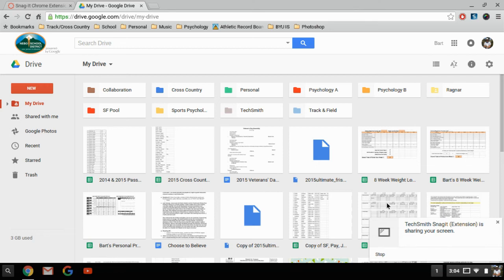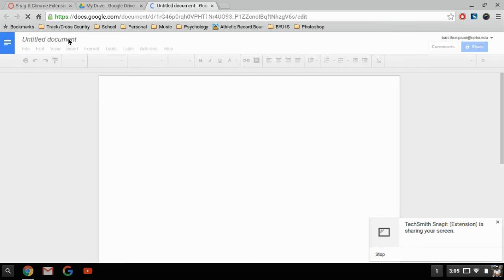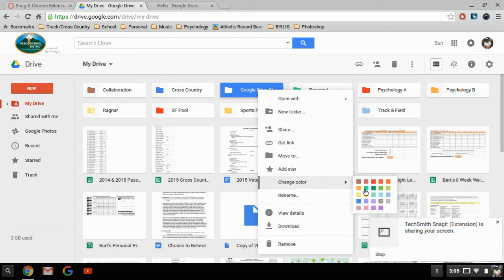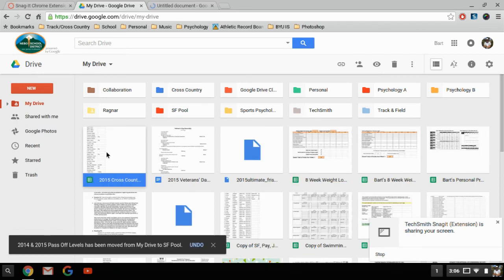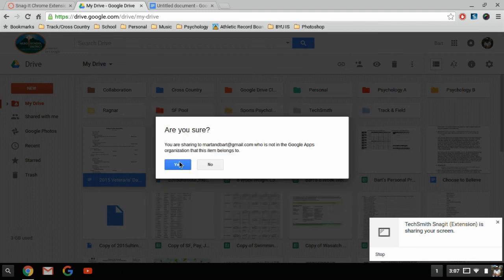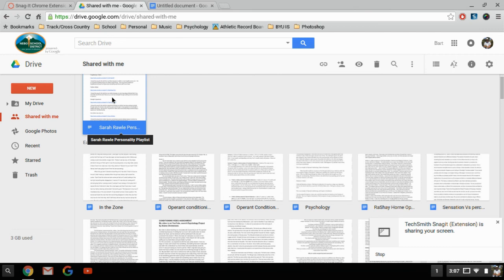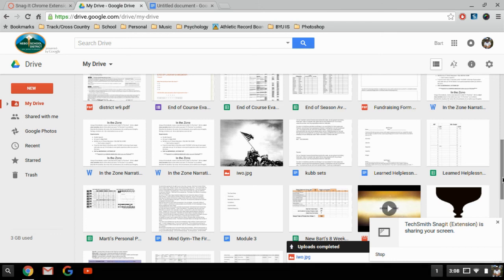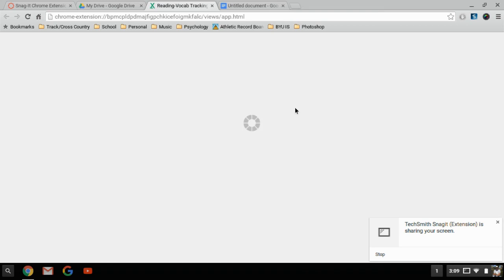Module 1 Google Drive Skills 1